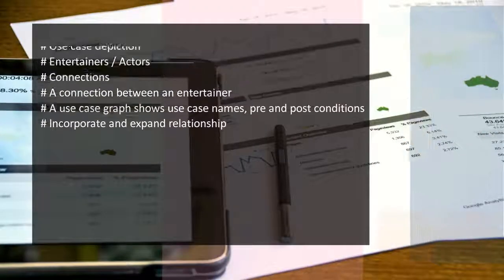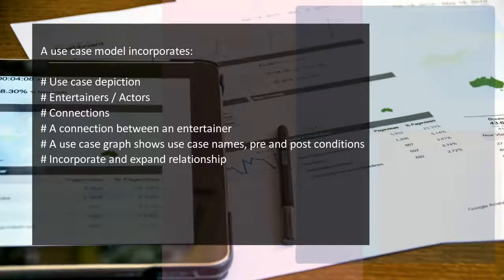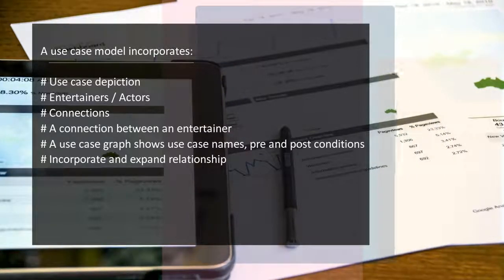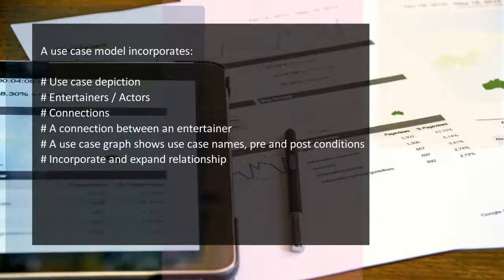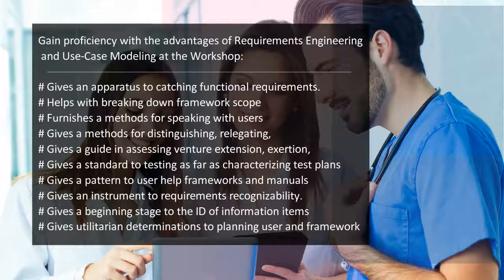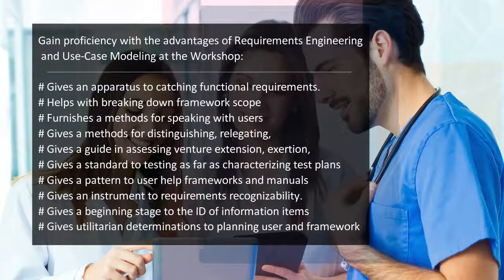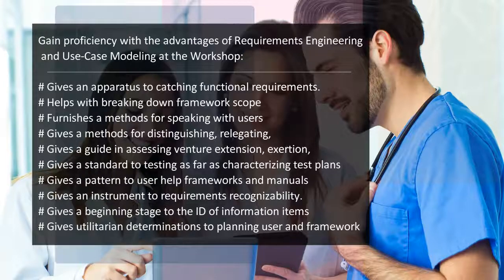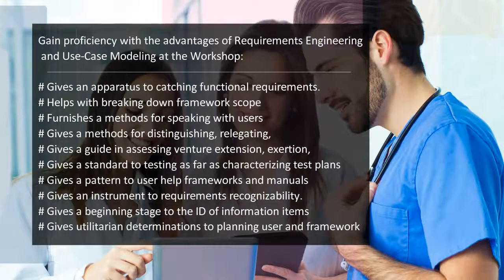Requirements engineering workshop with use cases - Tonex Training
Requirementsengineering workshop with use cases . Course directed by TonexTraining